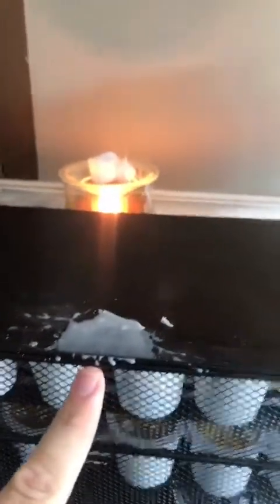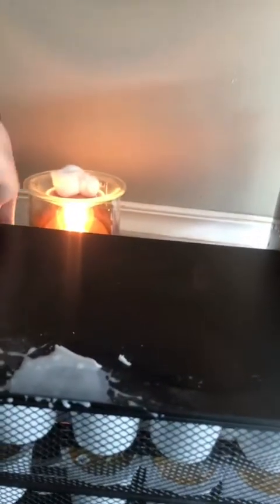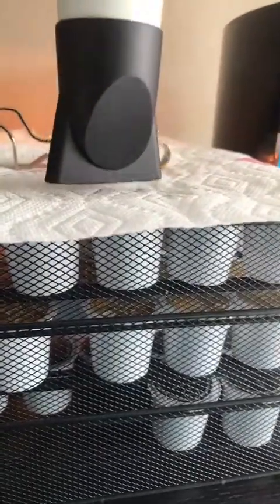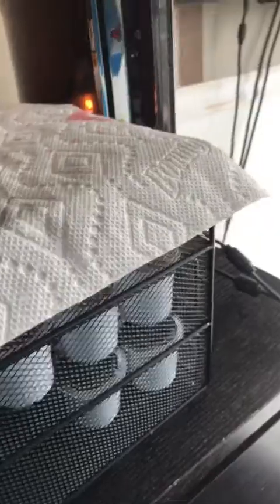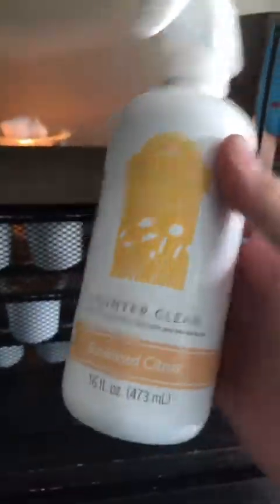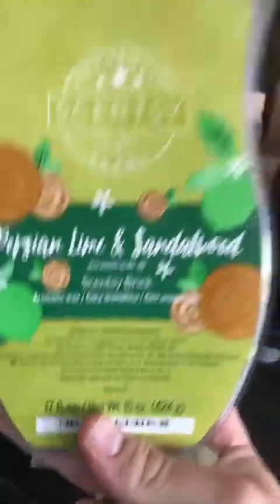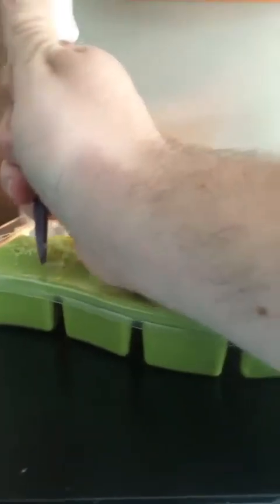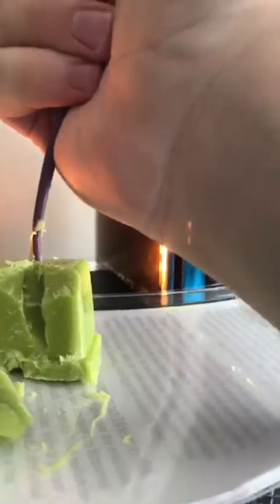How to Clean Spilled Wax! (Via Facebook Live)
This video not only shows you how to change your spilled wax but, also shows you how to change you wax easily and how to split a cube from a brick!